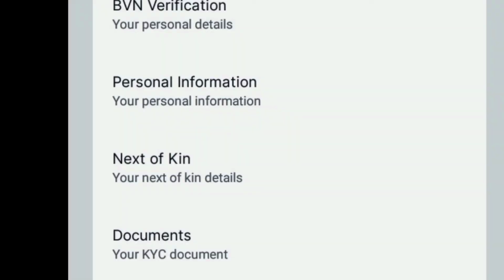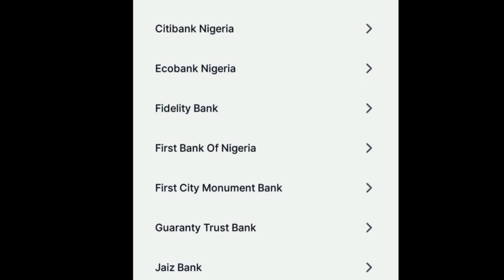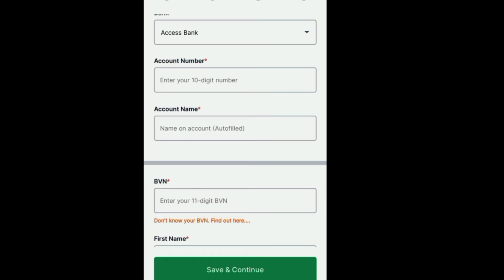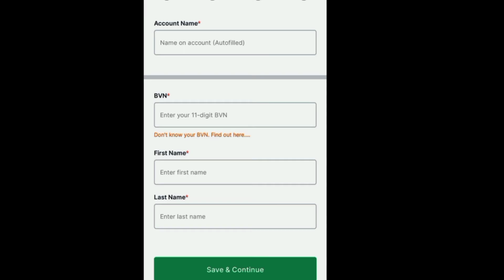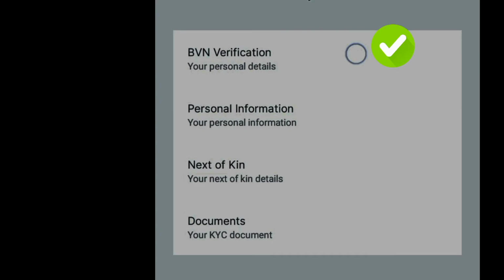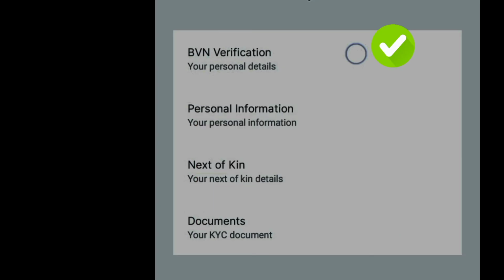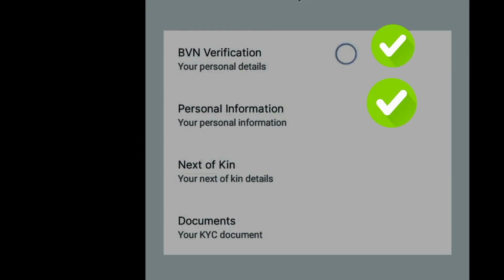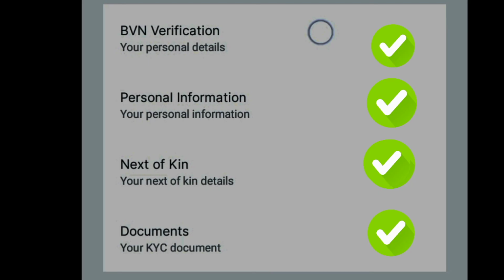HOW TO COMPLETE AFRINVESTOR 2.0 KYC FAST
Need to complete your Afrinvestor 2.0 KYC but tired of delays and rejections?
In this step-by-step guide, I’ll walk you through the exact process to get your KYC approved quickly without errors so you can start investing right away.

👉 What you’ll learn in this video:

How to sign in to Afrinvestor 2.0

Step-by-step KYC process explained

Common mistakes that cause KYC rejection

Tips to get verified faster

What to do if your details are not accepted

Whether you’re new to investing or upgrading from Afrinvestor 1.0, this guide makes KYC easy, simple, and stress-free.

⏱ Timestamps
00:00 – Intro
00:45 – Why KYC is Important
02:10 – Logging into Afrinvestor 2.0
04:00 – Starting the KYC Process
06:15 – Common Mistakes to Avoid during KYC
08:20 – Submitting Documents the Right Way
10:05 – How Long Approval Takes
11:30 – Final Tips + Next Steps
12:10 – Outro & Call to Action

Watch till the end and let me know if you faced any KYC challenges.

Scroll down for helpful resources, links, and investing tips.

Welcome to Sholadvem Wealth Hub
Your go-to channel for shares and stock investing tutorials simplified for beginners across the USA, UK, Canada, Australia, and beyond.

If you're looking to:
- Understand the stock market from scratch
- Learn how to invest with small money
- Discover dividend stocks for passive income
- Explore global trading platforms (Robinhood, Webull, E*TRADE, eToro, Fidelity)
- Grow long-term wealth from the comfort of your home

Then this channel is exactly for you.

New investing videos posted weekly
Spoken in clear, beginner-friendly English

Recommended Videos to Watch:
- How to Buy US Stocks as a Beginner
- Stock Investing for Nigerians Abroad
- Best Dividend Stocks to Watch in 2025
- Zero to $1000 Investing Challenge

This email is managed by Sholadvem Wealth Hub and is strictly for official inquiries related to this channel. Unrelated messages, spam, or unsolicited offers will be ignored and may be reported.

Tags & SEO
stock investing for beginners, shares trading, us stocks, how to invest in stock market, sholadvem wealth hub, dividend income, passive income investing, financial education, stocks 2025, learn to invest